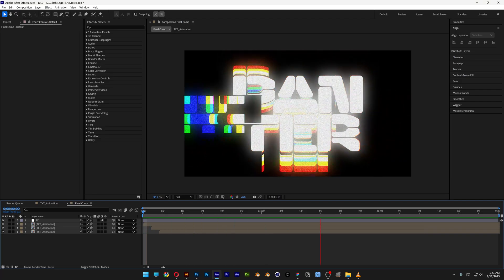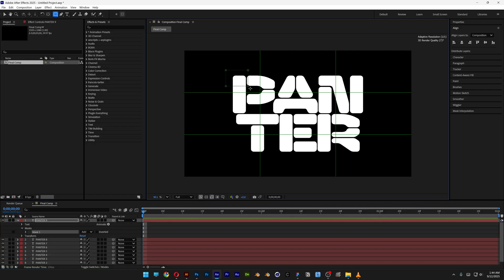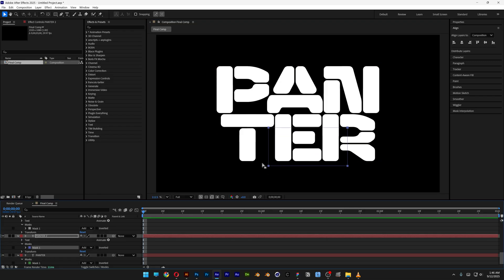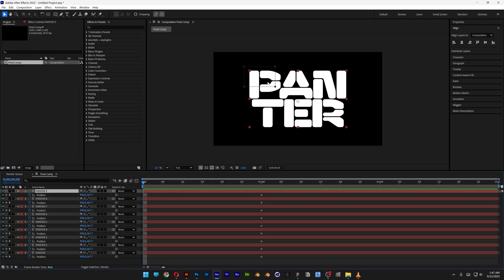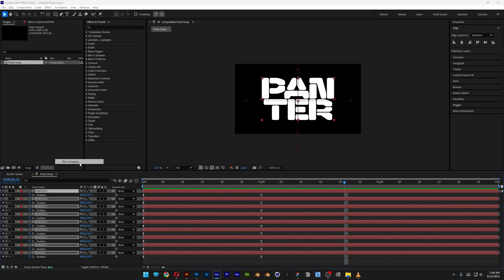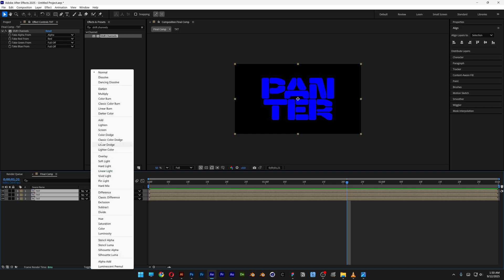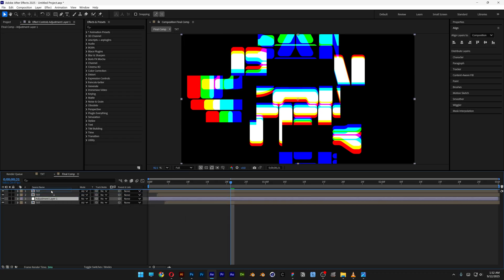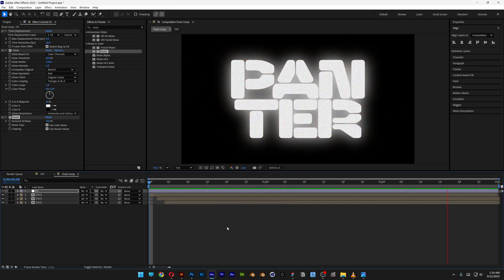How To Make a Glitch Logo in After Effects Fast!